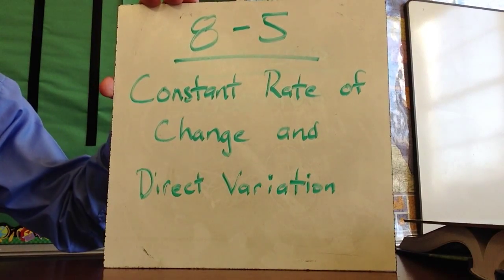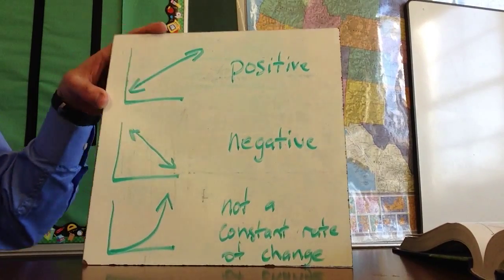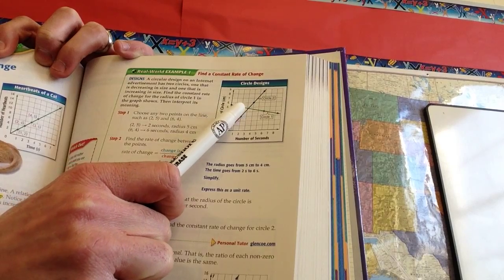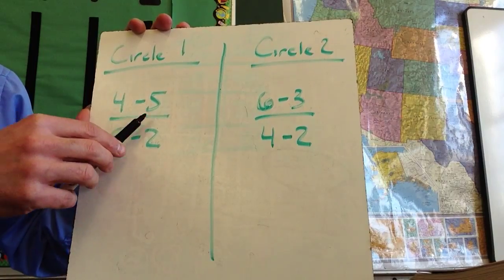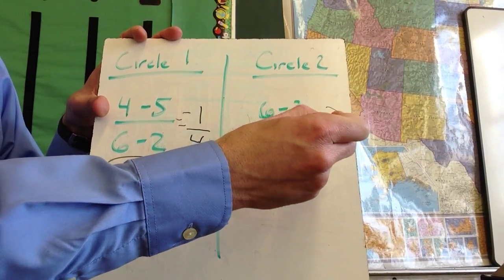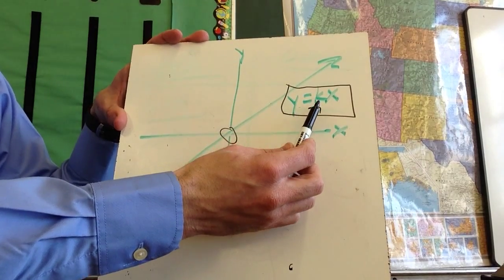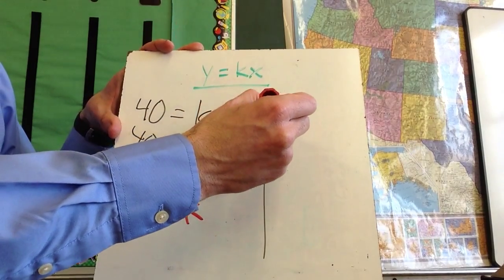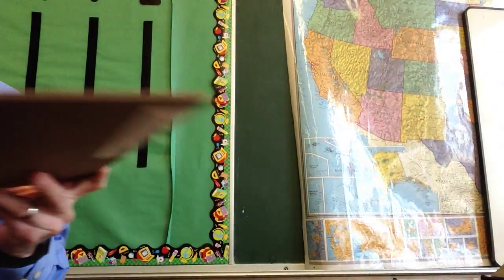8-5: Constant Rate of Change and Direct Variation (7th Grade)